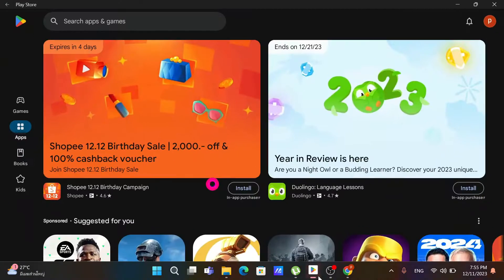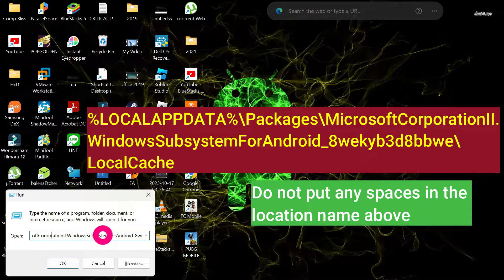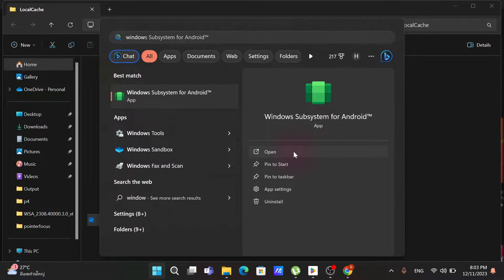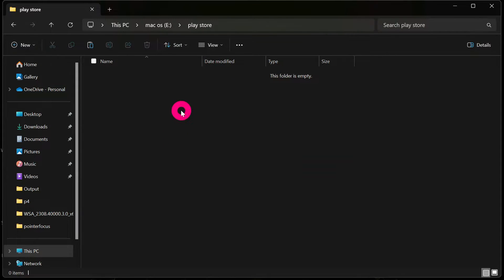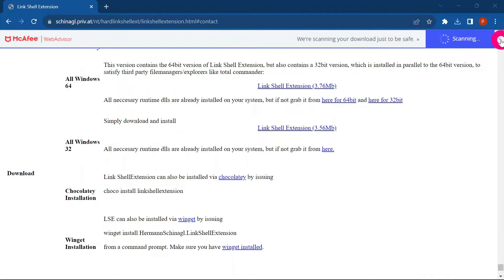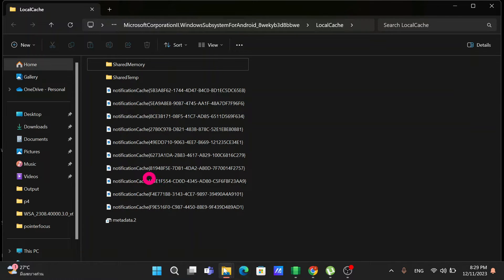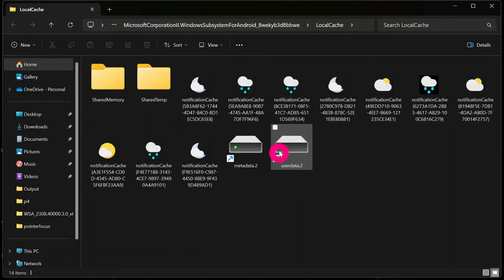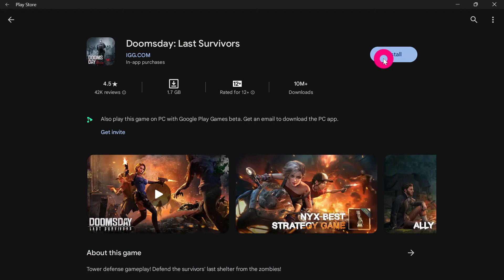How to install Google Play Store on any drive in windows 11 and 10 | Full guide tutorial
Tired of Google Play Store taking up space on your C drive?
This video shows you how to install Google Play Store on ANY drive you choose, including D drive, in Windows 11 & 10!

No more limited space on C!

Get your favorite Android apps on any drive you want!

Follow these simple steps and say goodbye to C drive restrictions!

Part 1: How to install play store on windows 11 or 10.

shell link extension .

play store or WSA user data file location.
%LOCALAPPDATA%\Packages\MicrosoftCorporationII.WindowsSubsystemForAndroid_8wekyb3d8bbwe\LocalCache